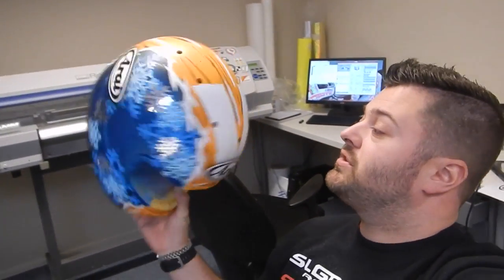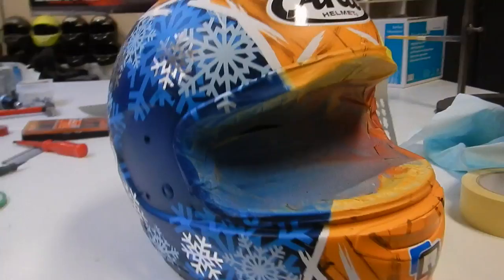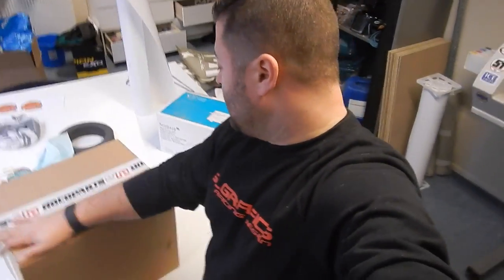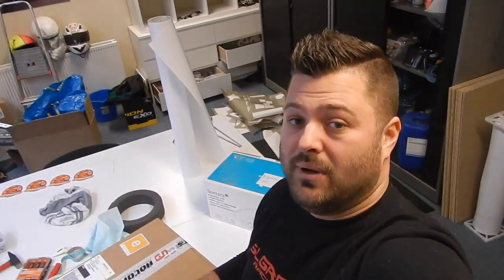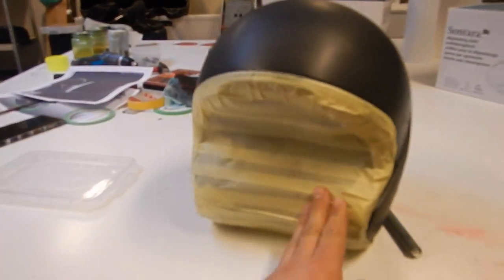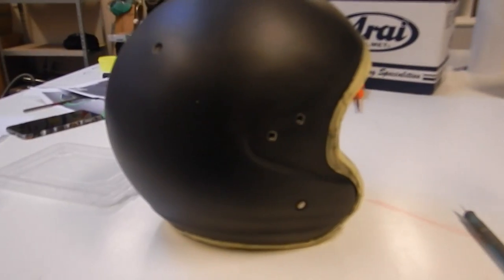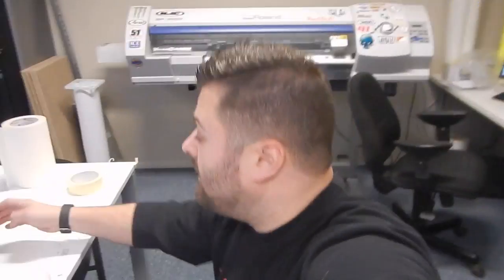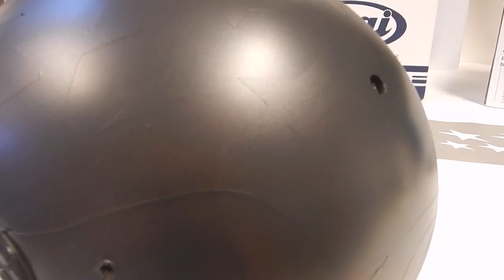Painting an Open Face helmet - Arai SZ-Urban - Sander's vlog 017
Hi guys,

Today i will work on 3 projects.
The main project is painting an Arai SZ-Urban.
Our client want us to paint this helmet which they will give away as a present.